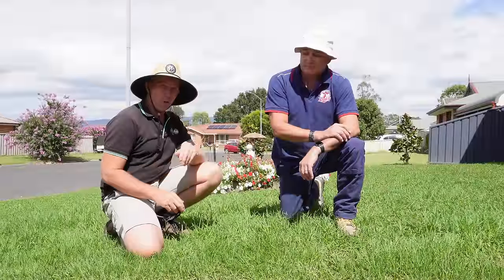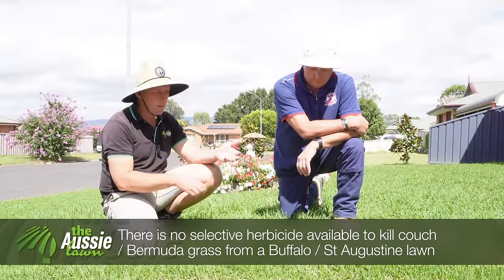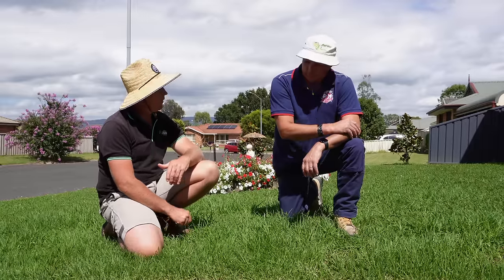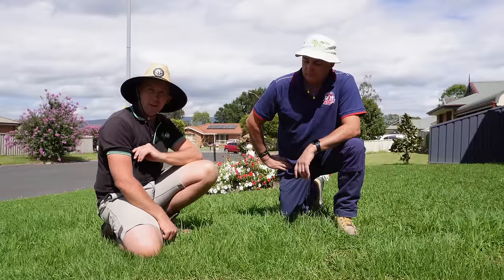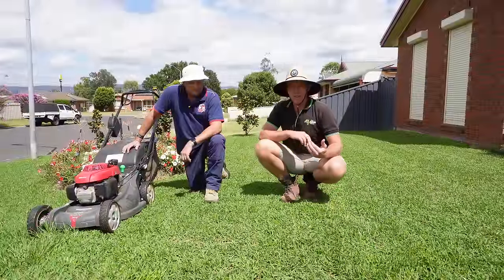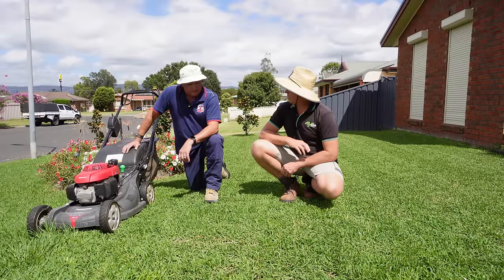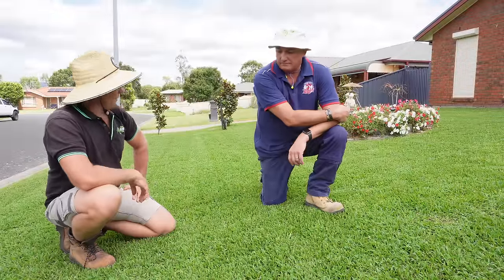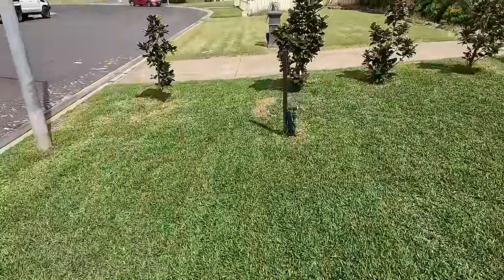DID I KILL THIS SIR WALTER BUFFALO / ST AUGUSTINE GRASS / LAWN BY SCARIFYING IT (FOLLOW UP VID)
Welcome to The Aussie lawn
My name is Brenton and I have a trade qualification in Greenkeeping.
You can score some great products from Plant Doctor and save yourself 10% at checkout by using my code.

00:00 INTRO
02:56 THE REVEAL
05:15 MOWING